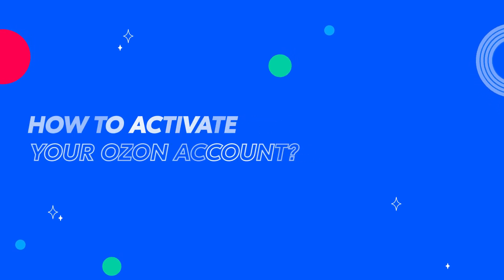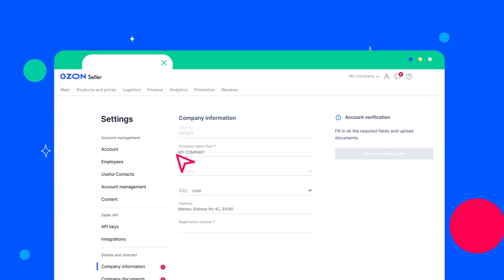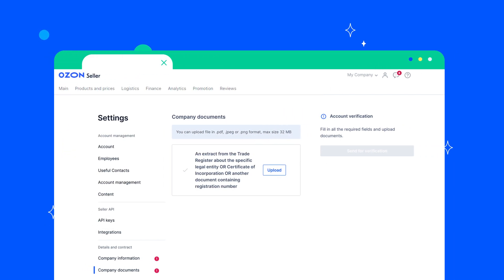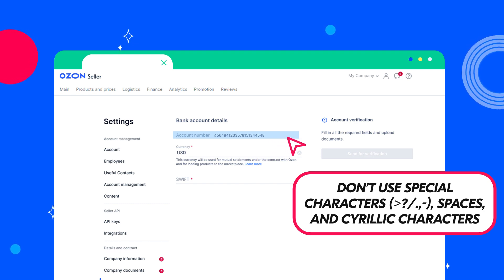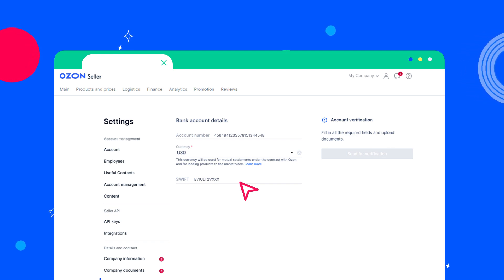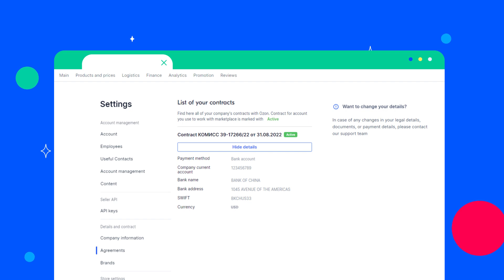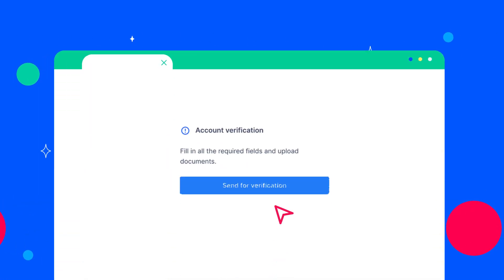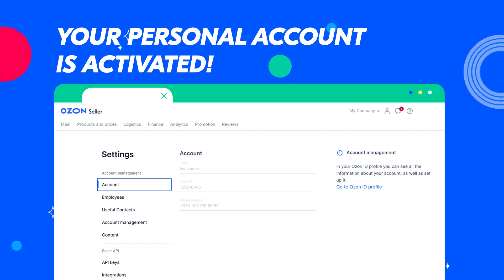Activation of seller's personal account on Ozon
In this video, we’ll tell you how to activate your account. Knowledge base

- Global University, educational platform for sellers;
- Knowledge base – detailed information on all the steps on working with Ozon platform;

0:00 Intro
0:10 Company information
0:55 Company documents
1:35 Payment details
3:42 Send the account information for verification
3:49 Possible problems during account activation
4:07 The end